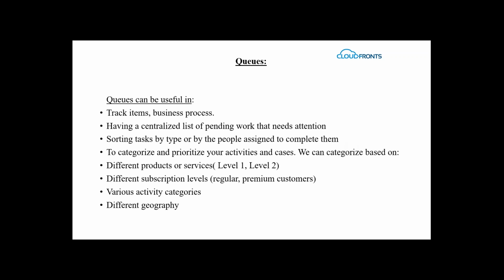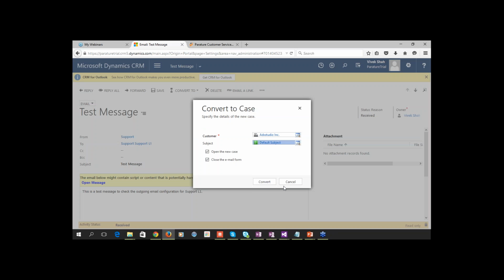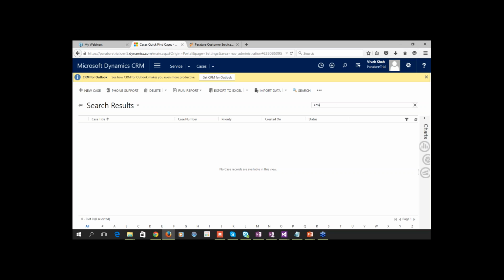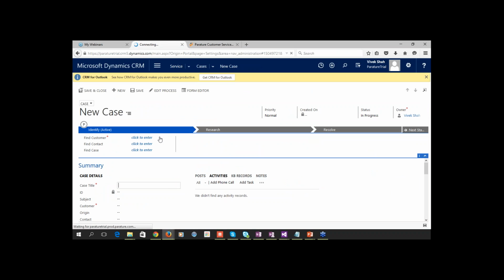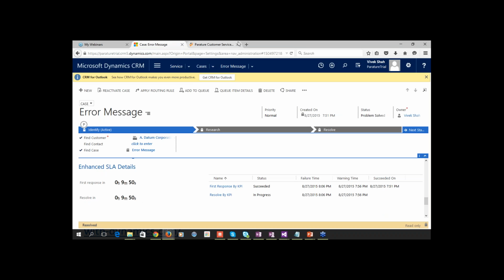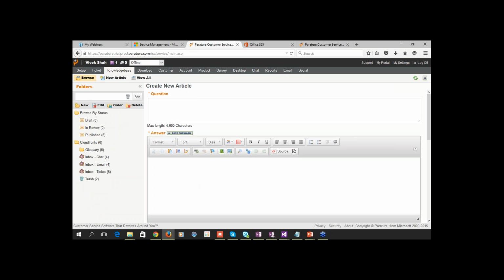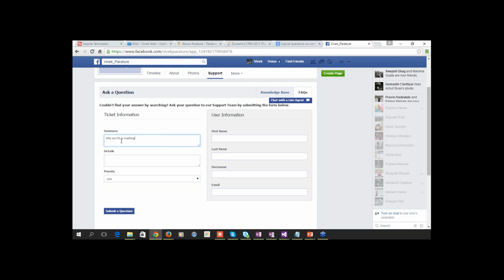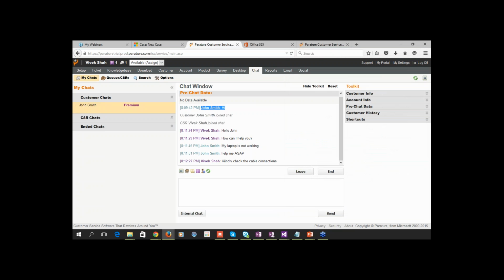Service Module in CRM with Parature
A brief walk through about features of Service Module in CRM with Parature.